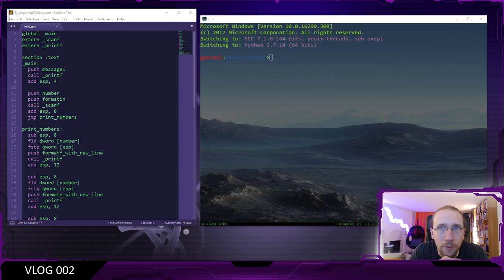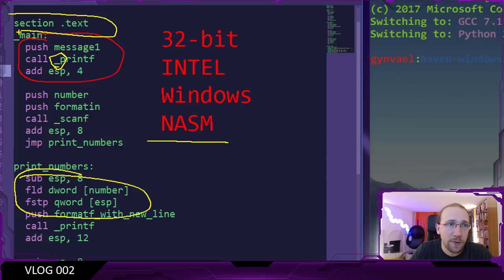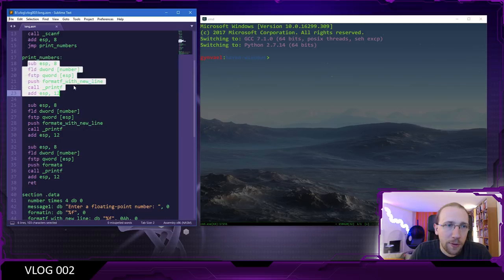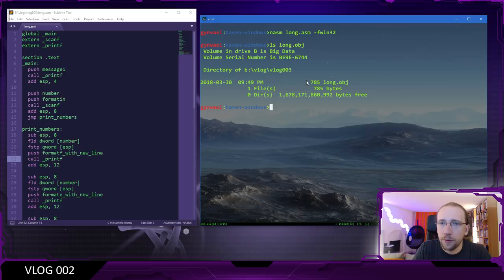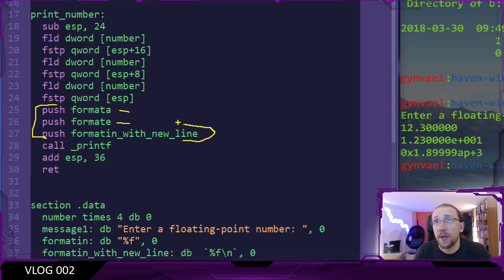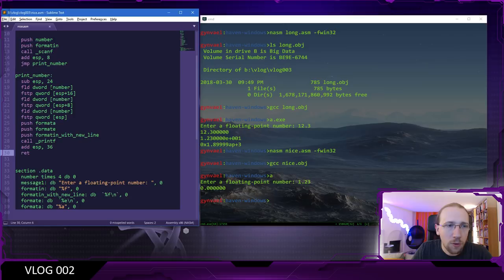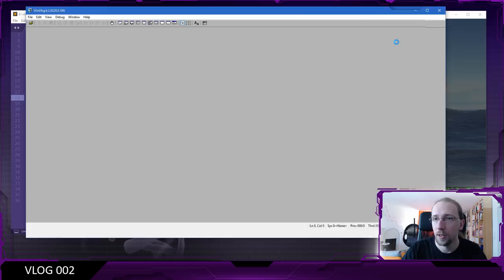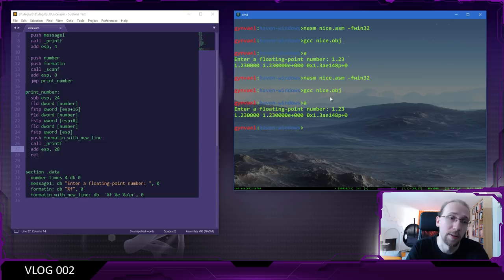Vlog #002: asm, printf and a simple bug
This time I received a short assembly (nasm/win32) program in two versions. A long one that worked and a short one that didn't.
The bug turned out to be pretty simple.

P.S. This is a fixed re-uploaded version. Thanks to blamedrop for spotting the issue!